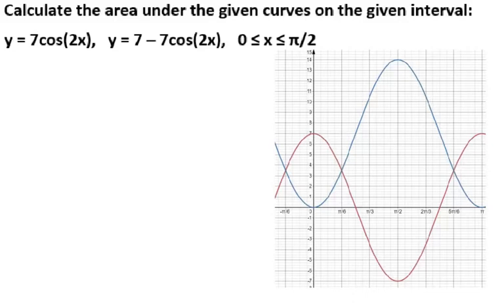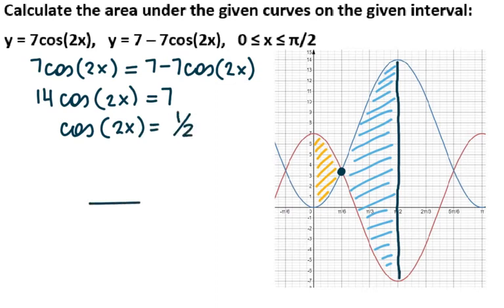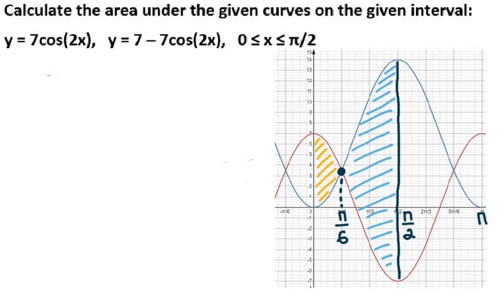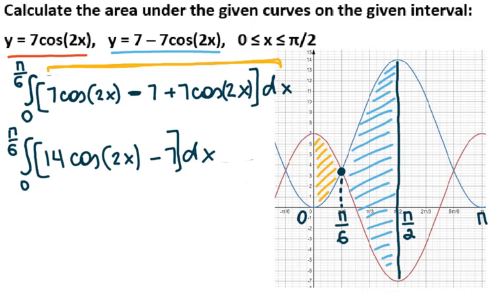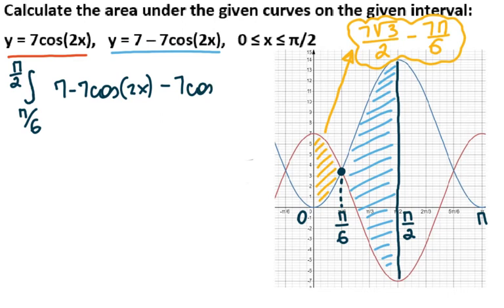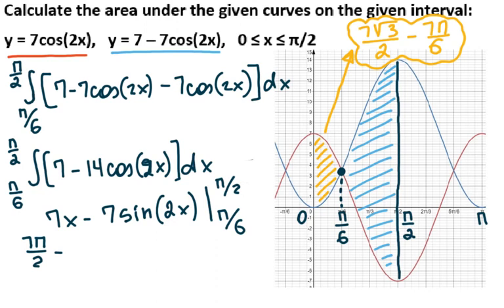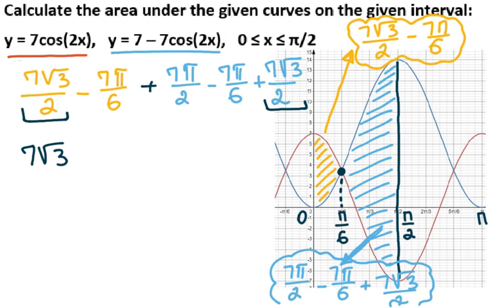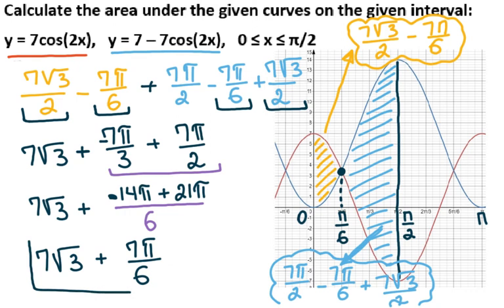AP Calculus - Exam Review - Area Under Curves - y= 7 - 7cos(2x). and y = 7cost(2x)